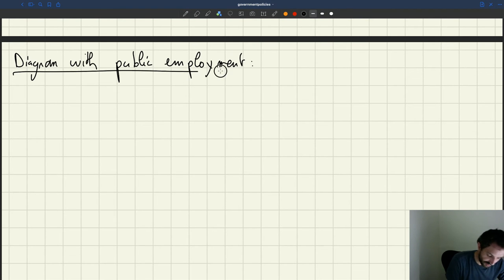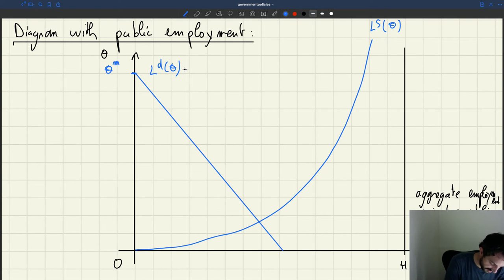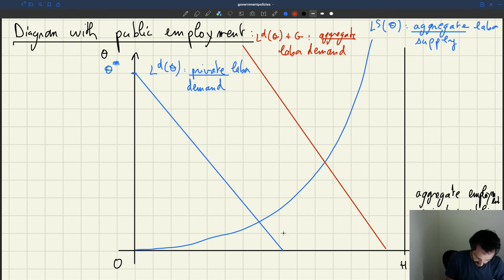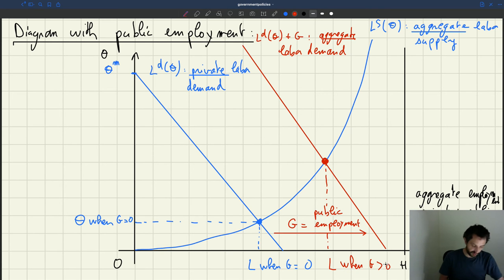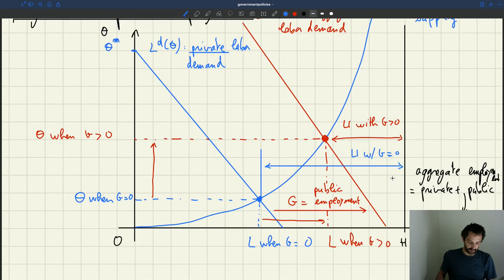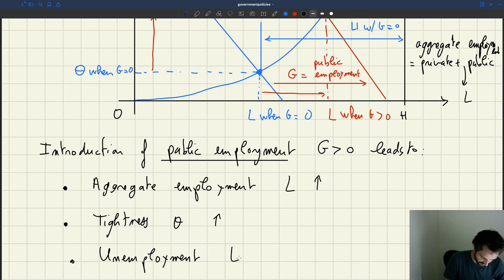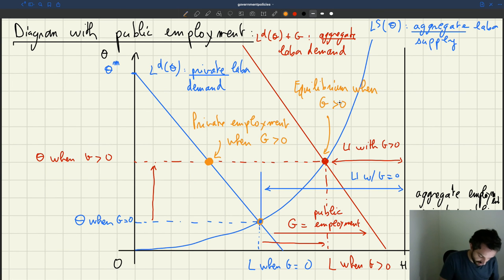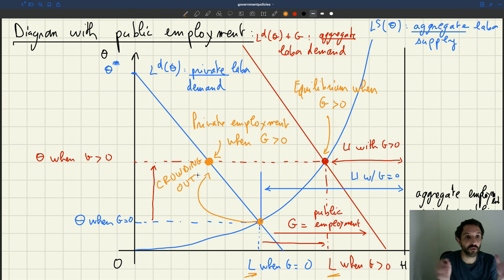v110. Graphical Representation of Public Employment